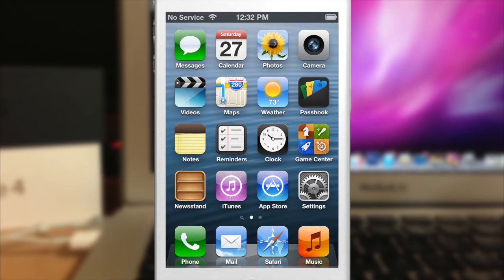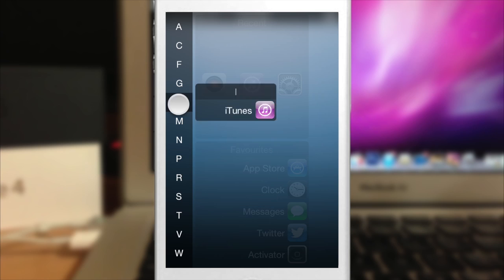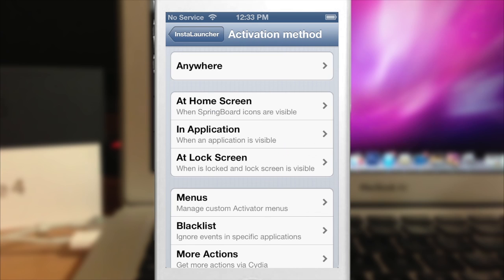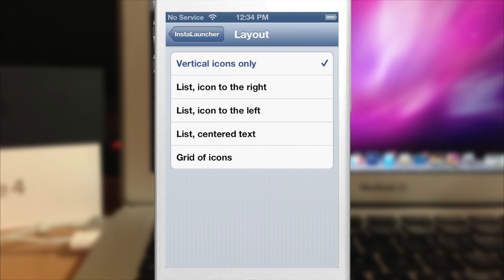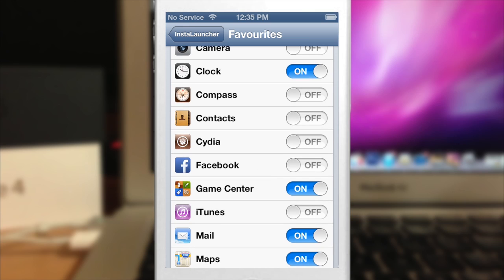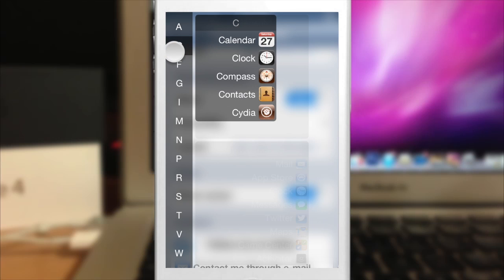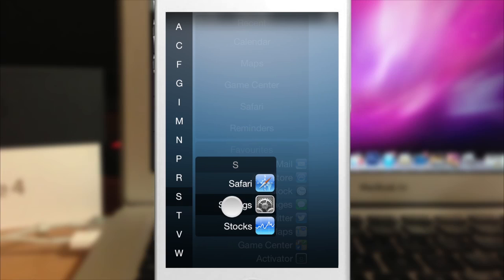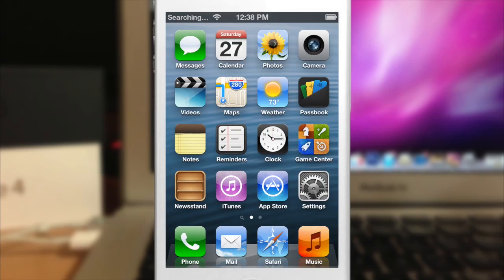InstaLauncher: Jailbreak tweak to access any application almost instantly - iPhone Hacks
InstaLauncher, developed by Jonathan Winger Lang, allows you to browse and launch your applications in a pretty cool way.  It has the ability to quick access recent applications as well as your favorites when activated.